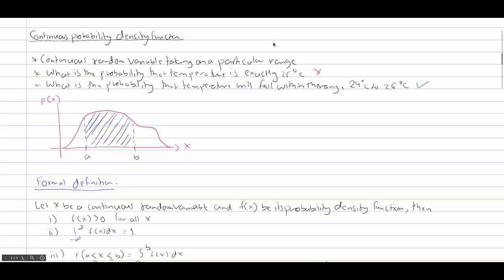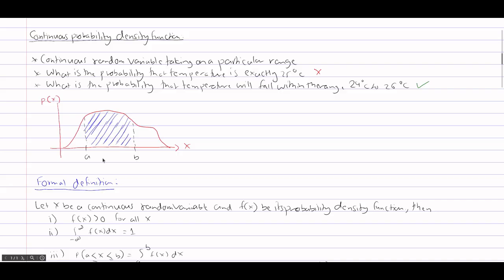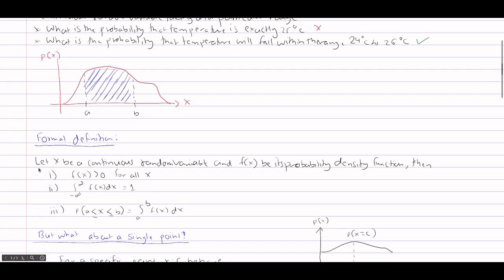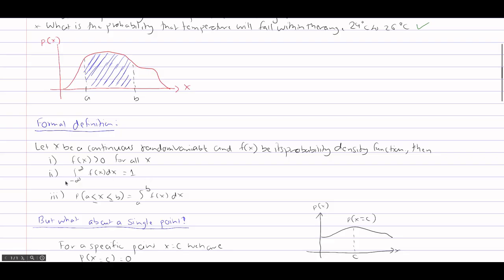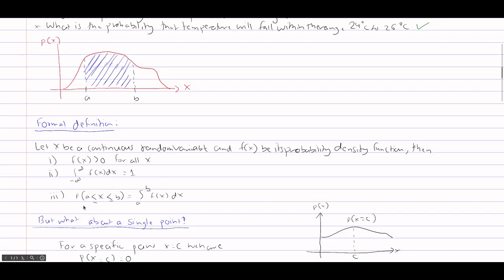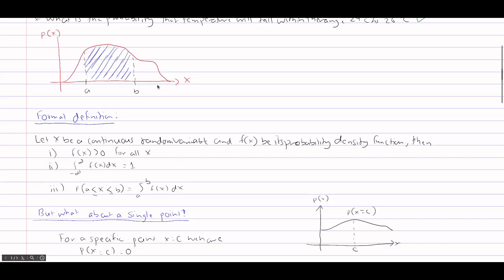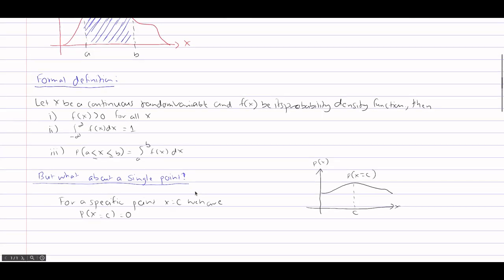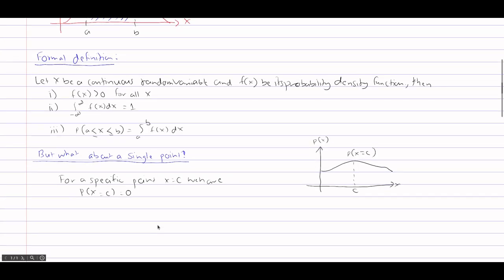Continuous Probability Density Function Explained | PDF in Statistics with Real Examples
Welcome to LearningHub, your go-to channel for mastering complex concepts in simple terms!
In this video, we break down one of the most important topics in statistics — the Continuous Probability Density Function (PDF).

📊 Whether you're a student learning statistics, a data science enthusiast, or just curious about how probability works for continuous random variables, this video is for you!

🔍 What you’ll learn in this video:

    What is a continuous random variable?

    Formal definition of the probability density function (PDF)

    Why the probability at a single point is always zero

    How to calculate the probability over a range using integration

    Real-life examples to understand the concept visually and practically

We'll walk you through everything from the core formulas to real-world intuition — including applications in areas like heights, temperature, and time intervals.

💡 By the end of this video, you'll not only understand what a PDF is, but also how to interpret PDF graphs, and apply them in real-world data analysis and probability theory problems.

📥 Have a question? Drop it in the comments — we respond to every learning query!